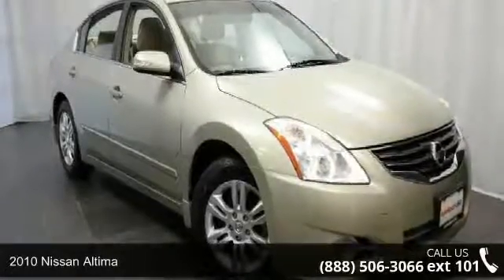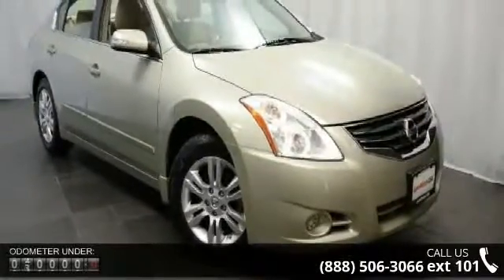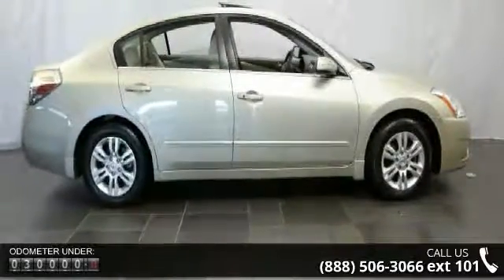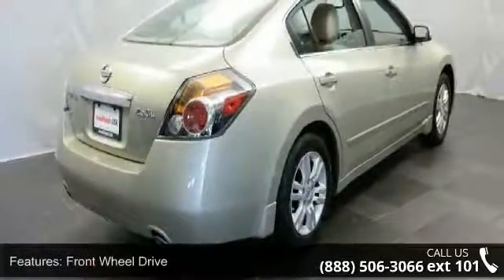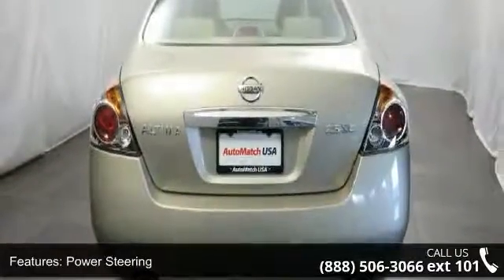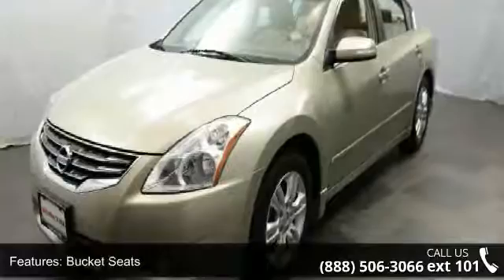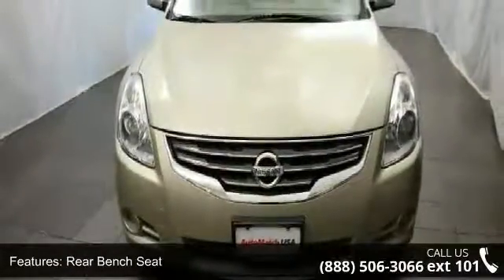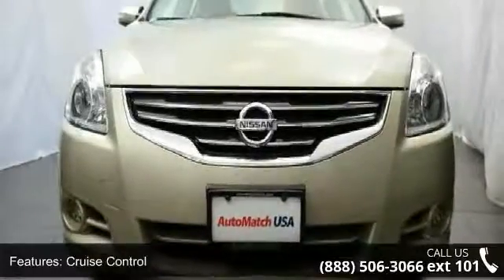2010 Nissan Altima - AutoMatch - Chicago - Morton Grove,...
**CLEAN CARFAX**, **CRUISE CONTROL**, **HEATED SEATS**, **LEATHER**, **MOONROOF / SUNROOF**, and **ONE OWNER**. 2.5 SL Package (2.5 SL Badging, Auto-Dimming Rear-View Mirror, Compass, Driver Seat Power Lumbar Support, Heated Front Seats, HomeLink Universal Transceiver, Leather-Wrapped Gearshift Knob, and Rear-Passenger Air Conditioning Vents), Convenience Package w/Blonde Interior (8-Way Power Driver Seat, Auto On/Off Headlights, Auto Up/Down Passenger Window, Door Key Cylinder Window Up/Down, Dual Illuminated Vanity Mirrors w/Extensions, Keyfob Auto Windows Down, Leather-Wrapped Steering Wheel, Steering-Wheel Audio Controls, and Wood Trim Finishers), Convenience Plus Package (Dual Zone Automatic Temperature Control, Manual Folding Sideview Mirrors, and Power Sliding Tinted Glass Moonroof), ABS brakes, Electronic Stability Control, Illuminated entry, Low tire pressure warning, Remote keyless entry, and Trac... read more